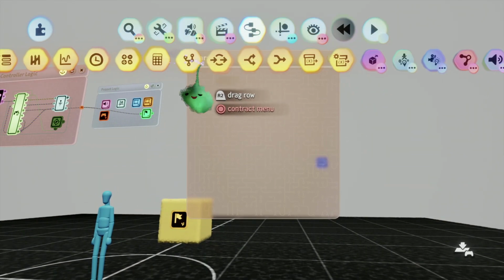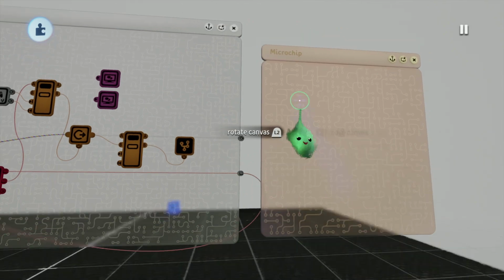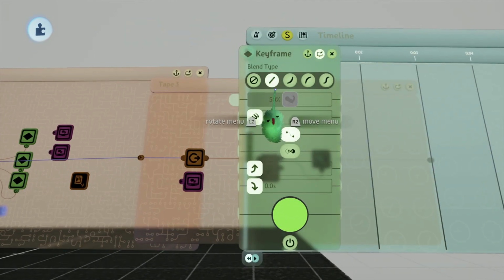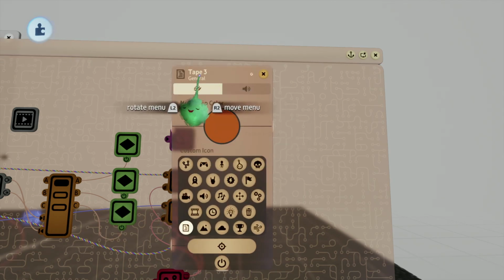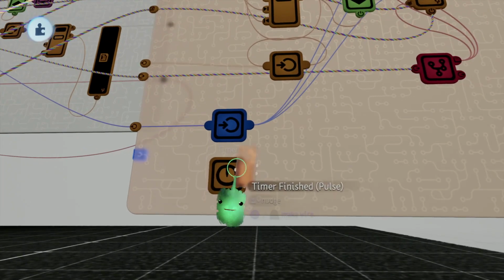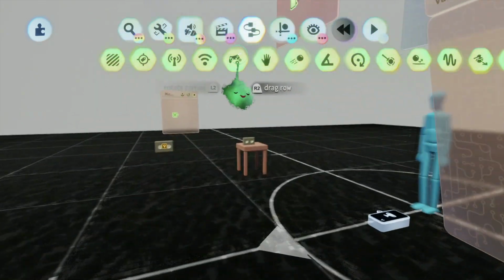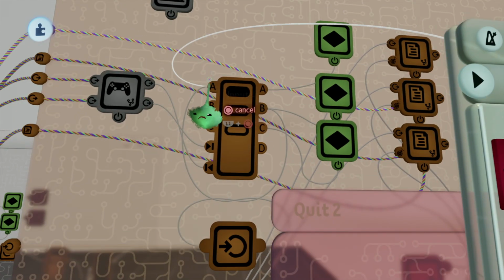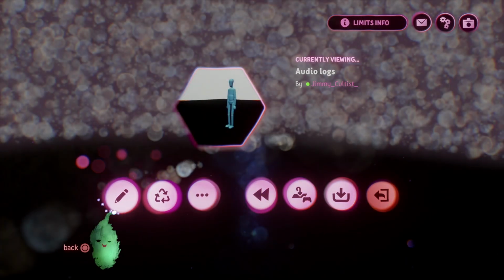How to Create Basic Collectible Audio Logs | Dreams PS4 Tutorial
Want to be able to add collectible audio logs to your game in Dreams PS4/PS5? This video might help, as Jimmy explores a basic method to add such a mechanic in Dreams PS4/PS5.